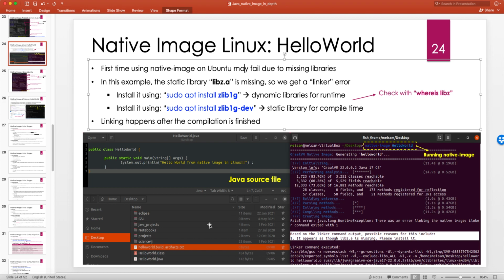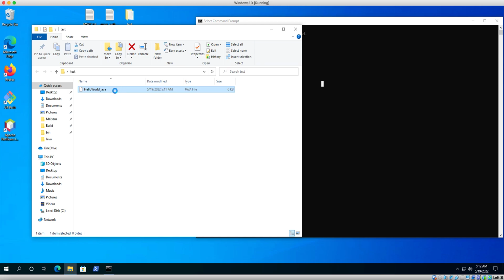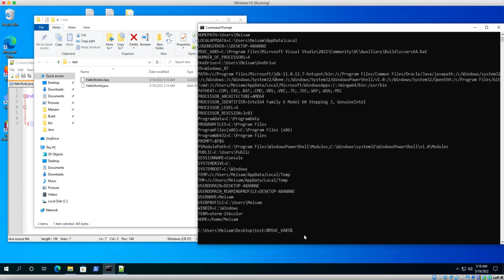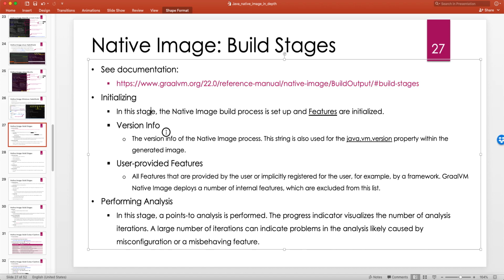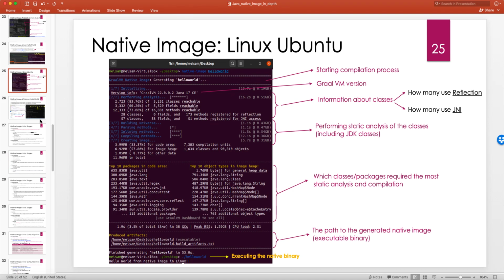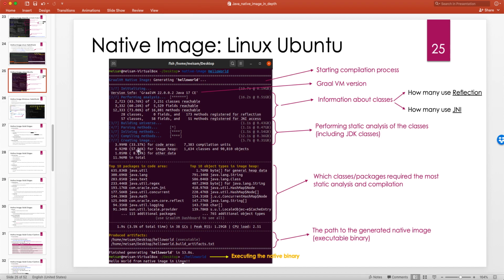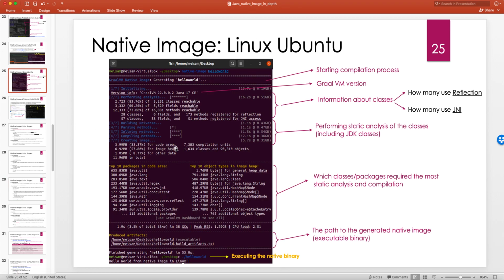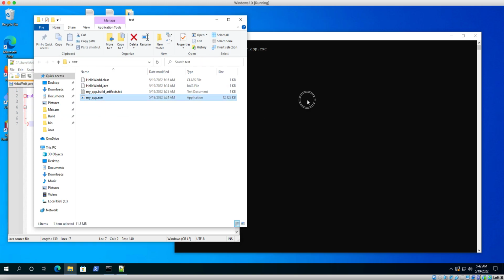GraalVM Native-Image in depth -- Part 18: Native-Image Build Stages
In this tutorial, I discuss what happens during the compilation phase of the native-image.